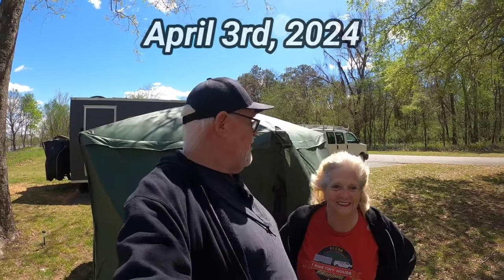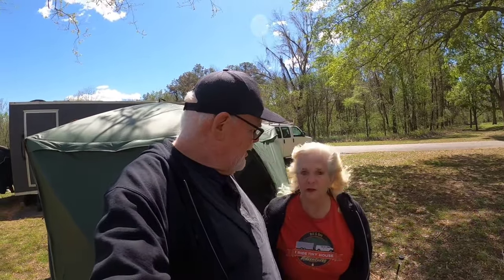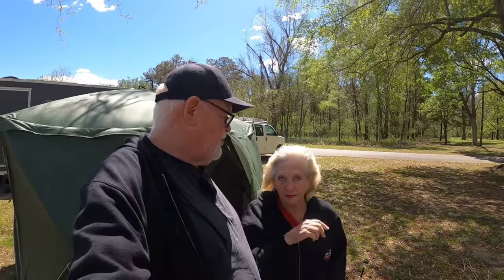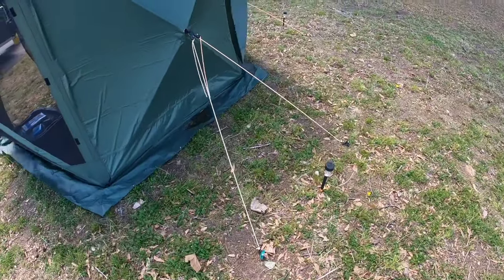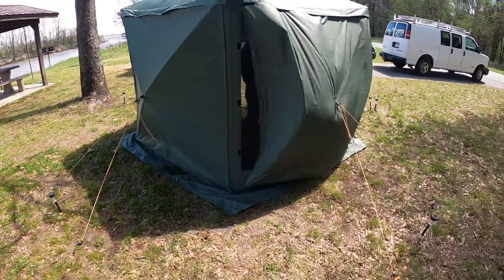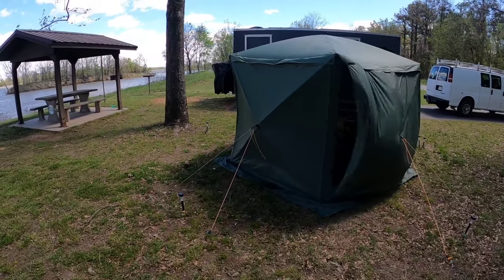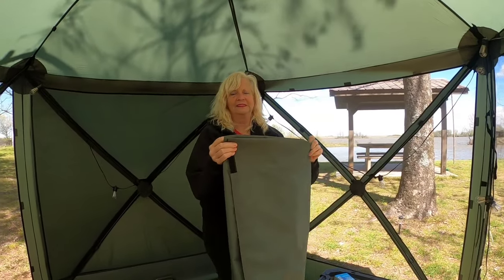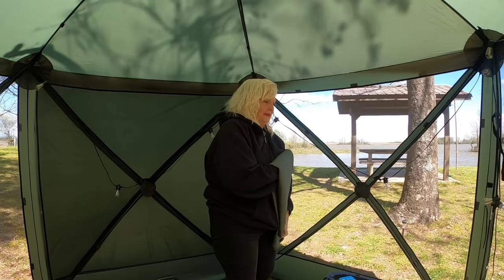Will Our Gazelle Gazebo Blow Away?? Cargo Trailer Conversion Living.